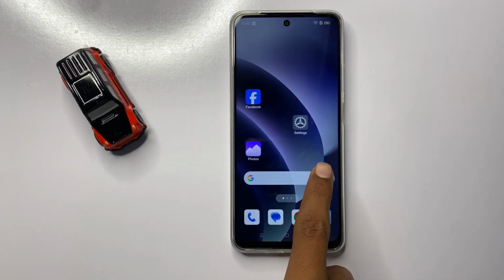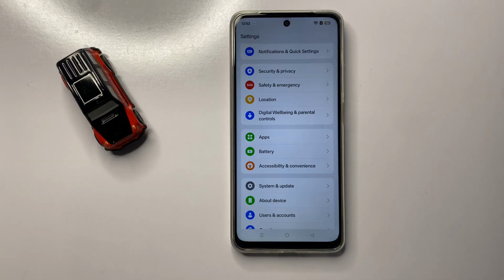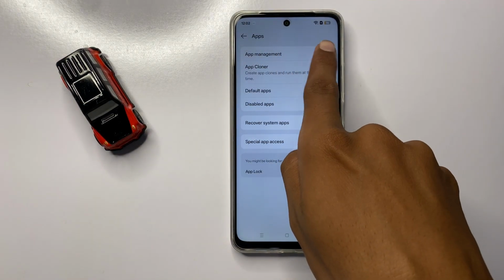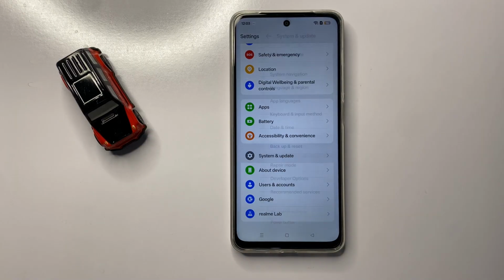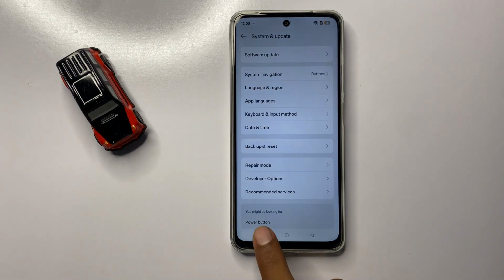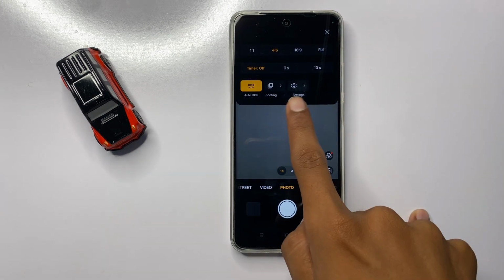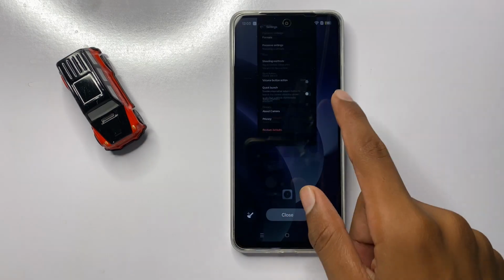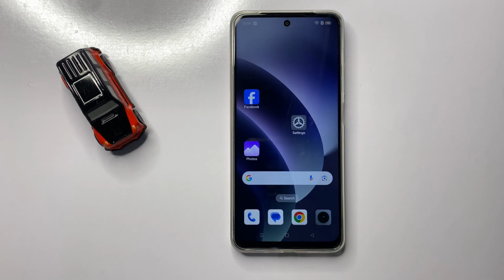✅ Fix Realme Narzo 80 Camera Distorted Photos – Step by Step Guide